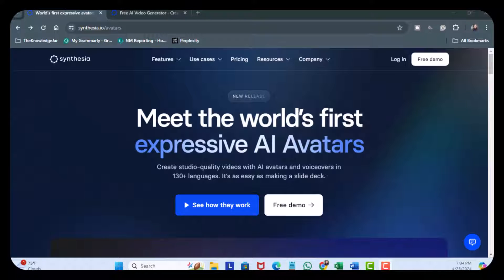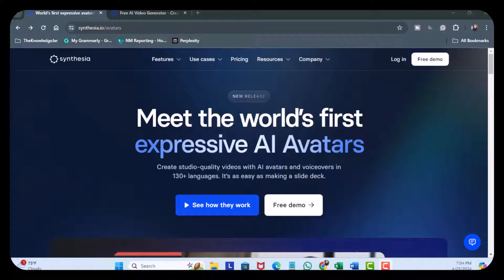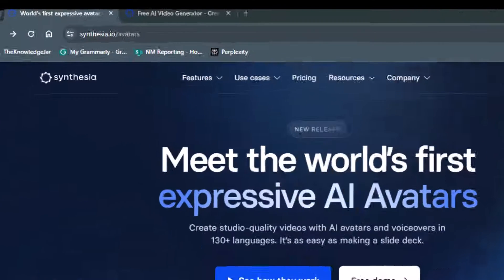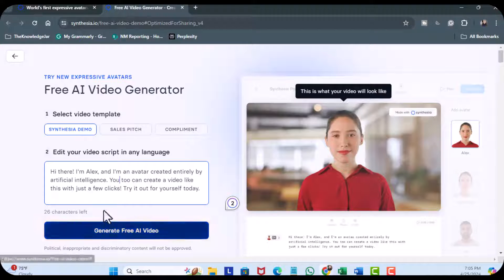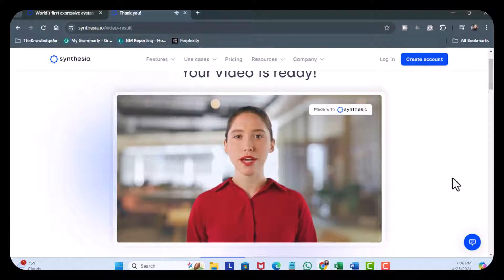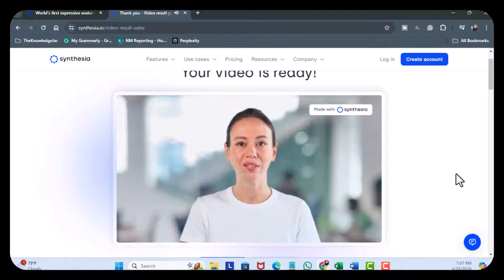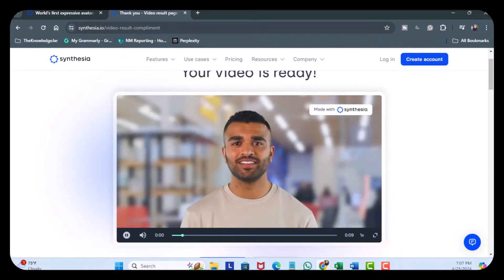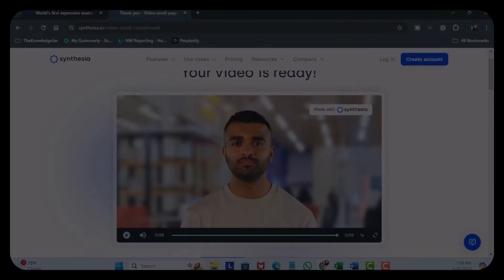Create Digital Avatar from Synthesia (Just Launched)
A new  Digital Avatar from Synthesia.  For those of you new to Synthesia, it is an AI video generation platform that enables users to create high-quality videos using artificial intelligence, without the need for traditional filming equipment, actors, or extensive technical expertise.

Today, I was on their launch call to reveal the release of Synthesia Avatars.   The difference here is the These avatars are designed to exhibit emotions that align with the semantics of the text they are scripted to deliver.

Join our free AI community to keep up with webinars, tutorials, and connections.